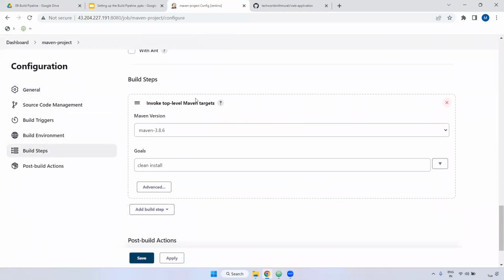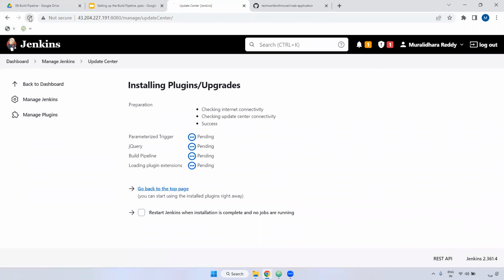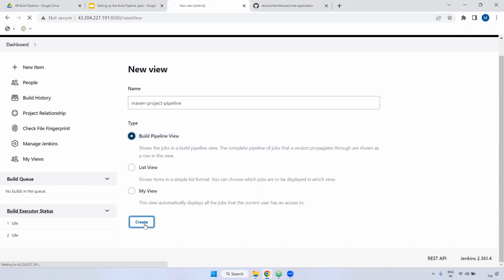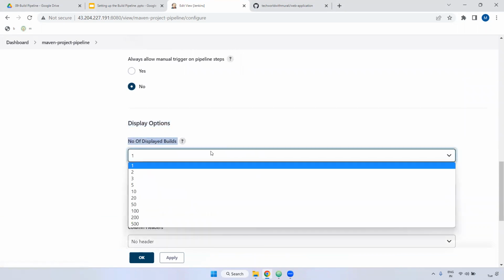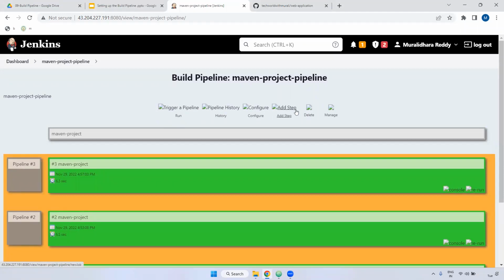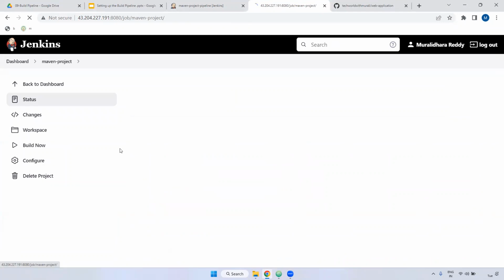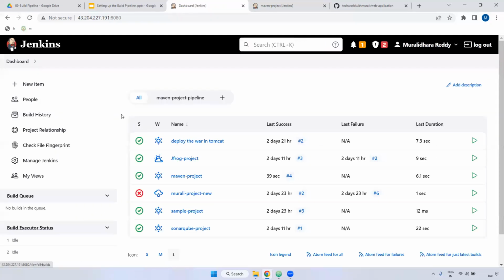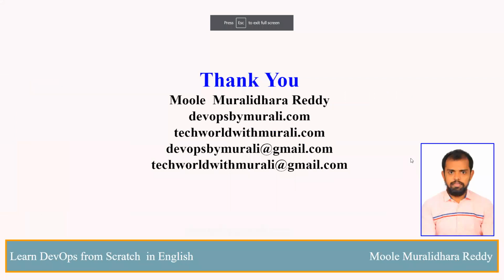Setting up the Build Pipeline in Jenkins - TechWorld with Murali - Jenkins Tutorial - Moole Murali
Setting up  the Build Pipeline in Jenkins  - TechWorld with Murali - Jenkins Tutorial - Moole Muralidhara Reddy
Full Course Urls:

Jenkins Overview (3:44)
How many ways to install Jenkins in Linux (1:58)
Installation of jenkins using yum (13:24)
Installation of jenkins using war file (7:46)
Jenkins Dashboard Overview (11:35)
Exploring the options under manage Jenkins (11:07)
Jenkins Job Overview (31:49)
Integrating the Maven in Jenkins (11:13)
Integrating the nexus in Jenkins (12:48)
Integrating the Jfrog with Jenkins (10:37)
Integrating the sonarqube in Jenkins (14:24)
Deploying war file in tomcat using Jenkins (8:42)
Difference Between build periodically , pollSCM , webhook (11:07)
Creation of Slack account (5:52)
Send notifications from Jenkins to Slack (9:30)
Creation of Users in Jenkins (2:33)
How to Reset Jenkins users Password (4:55)
Take the backup and restore the Jenkins (7:19)
Working with restart , saferestart , copy and move jobs (5:58)
Setting up the Build Pipeline (6:51)
What is master and slave node (2:38)
Setting up the Linux slave node in Jenkins (25:58)
Setting up the windows slave node in Jenkins (12:09)
Jenkins Pipeline Overview (5:50)
What are the fields available in declarative pipeline (6:01)
Exploring the options in declarative pipeline Part 1 (5:04)
Exploring the options in declarative pipeline Part 2 (5:32)
Exploring the options in declarative pipeline Part 3 (7:43)
Build and push to artifactory using Jenkins Pipeline (19:33)
Build & Deploy to Tomcat using Jenkins Pipeline (14:06)
Build & Deploy to Tomcat using Jenkinsfile (5:17)

We offer a range of subscription plans to choose from, including:
1 Month
3 Month
6 Month
1 Year